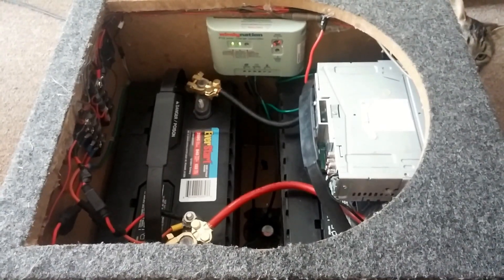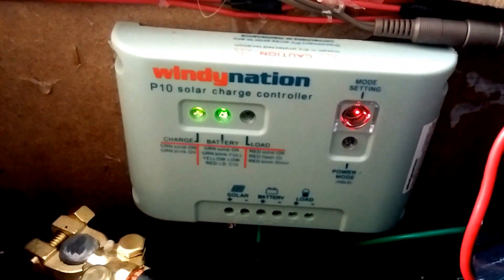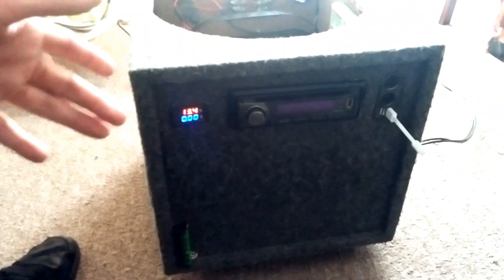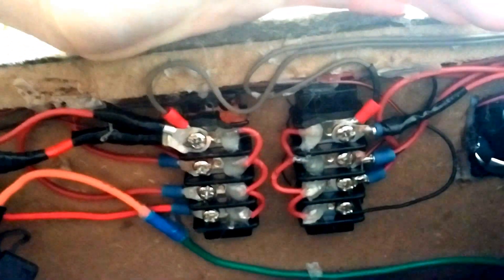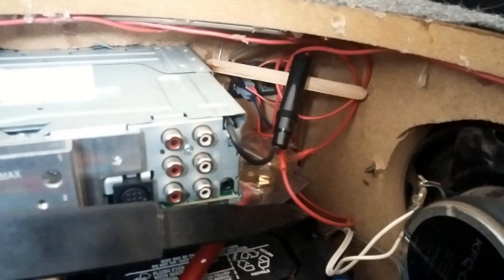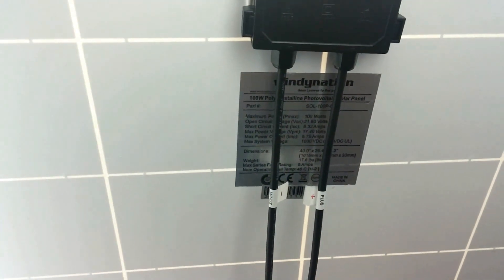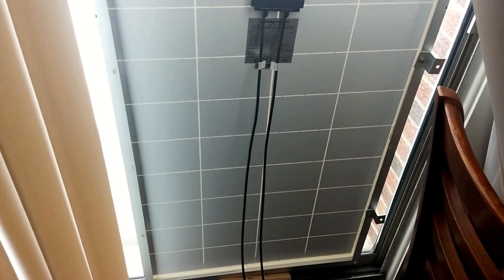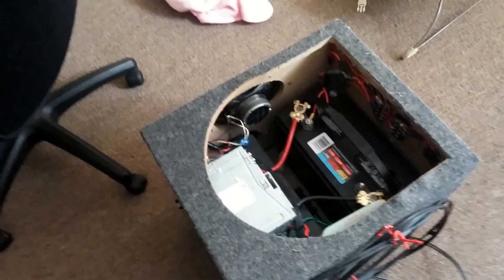*244AH Solar Generator* 200watt Solar Panels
This is a update on my Solar Generator. It now has 244Ah battery bank, 200w solar panel. (Waiting on the Y connector to install the other solar panel.) This project is far from being done!!! Thanks.